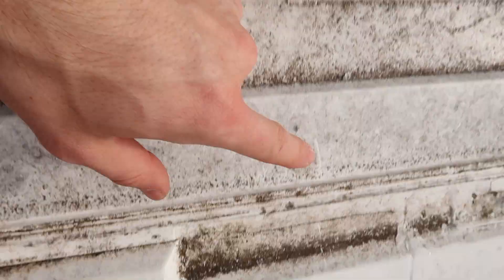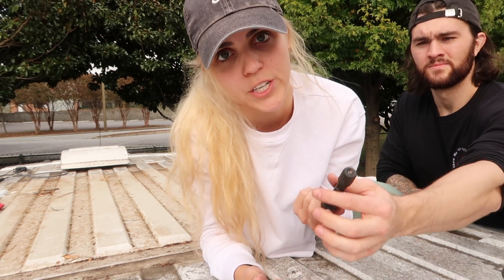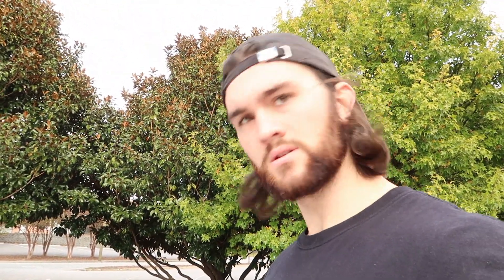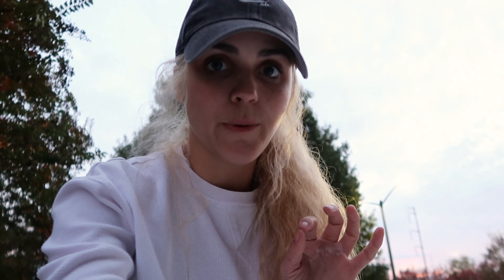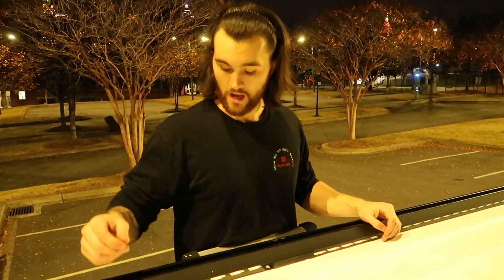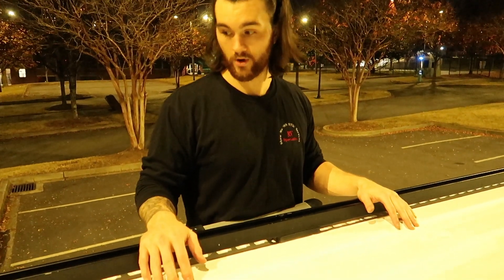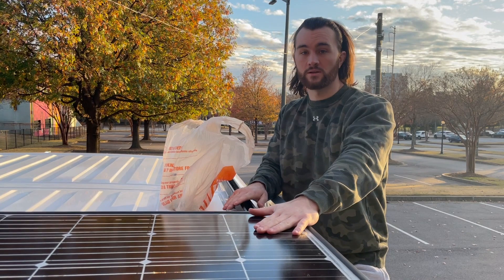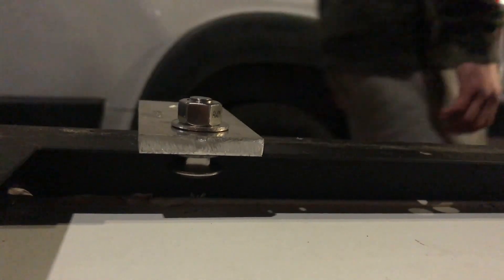DIY Aluminum ROOF RACK with Solar Mounting | Promaster VAN LIFE Build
We built a DIY roof rack with aluminum struts, made for solar panel mounting for our Ram Promaster van. This setup requires NO HOLES drilled in the roof of the van.

Our Van Build Essentials ›

SOLAR REMOVAL »
Dicor Lap Sealant ›
EternaBond Tape ›
Solar MC4 Connectors ›

ROOF RACK »
10 ft. Aluminum Struts (2) ›
5 ft. Strut Channel Covers (2) ›
Large (~1 inch outside diameter) Flat Washers (6)
Matte Black Rust-Oleum (2) ›
Clear Top Coat Rust-Oleum ›

SOLAR MOUNTING »
2-Hole Flat Square Washers (4) ›
3/8 in. Galvanized Spring Nuts (4) ›
3/8 in. Carriage Bolts & Nuts (4) ›
3/8 in. Hex Bolts (4) ›
3/8 in. Flat Washers (4) ›
3/8 in. Lock Washers (4) ›

CHAPTERS »
00:00 Uninstalling Solar Panel & Patching Holes in Van Roof
06:34 Installing DIY Roof Rack
13:30 DIY Roof Rack Supplies, Cost, etc.